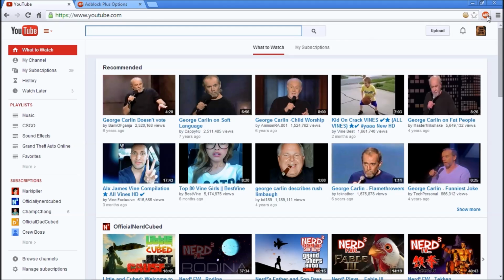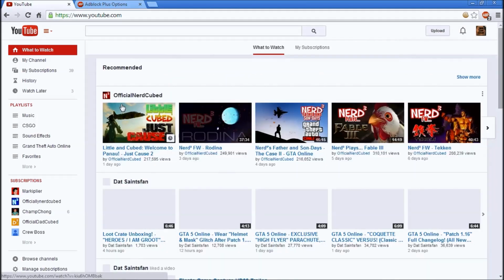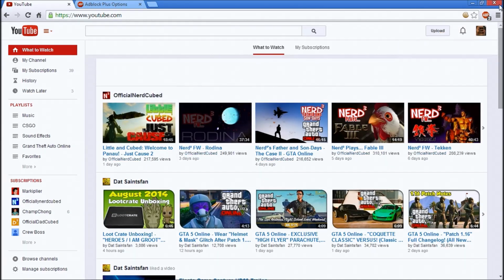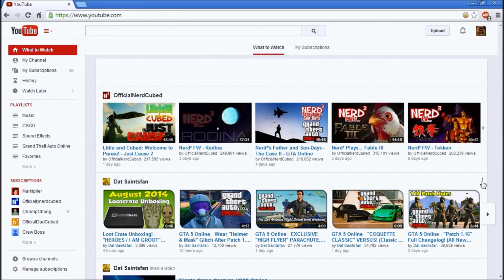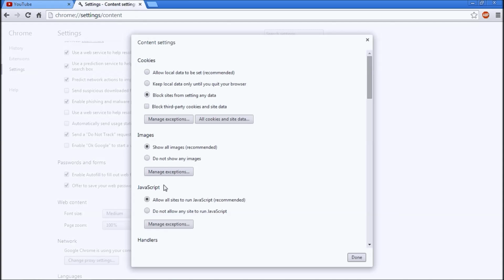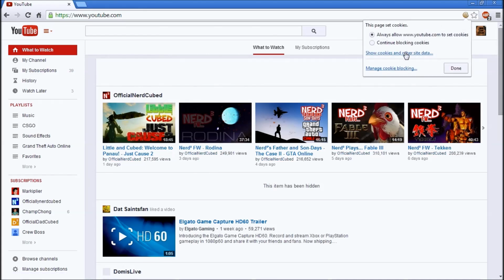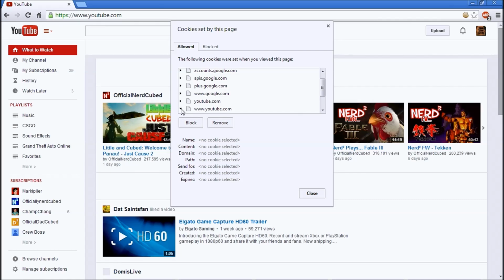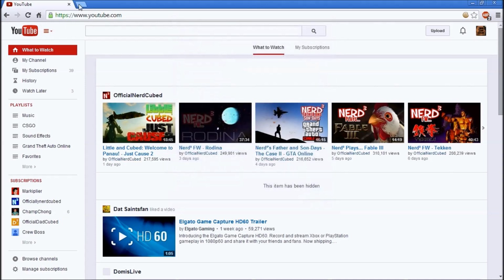YouTube: Remove Recommended Videos/Popular Channel You May Like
This may not work as of the recent YouTube updates, please understand that. This video was uploaded LONG before these updates that patch this, so don't get your titties in a twist for if this doesn't work out for you.

Unfortunately, I cannot find a bypass for the new YouTube update, where it shows older videos from your subscription list. This feature may become an annoyance, as it is for myself, and there is no possible way to remove it without removing ALL of the videos in the feed. Apologies for any inconvenience.

In this video, I will show you how to remove the following:

- Annoying ads on YouTube
- Recommended Channels
- Popular Channel You May Like